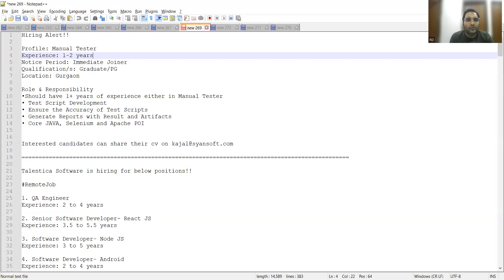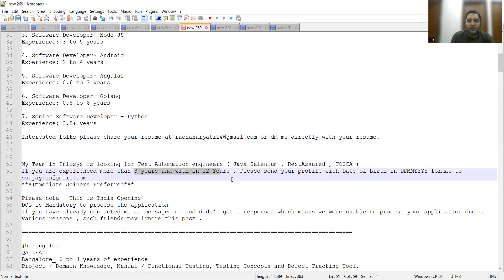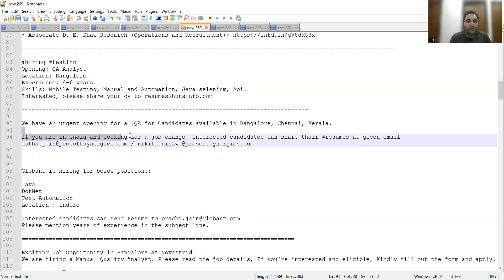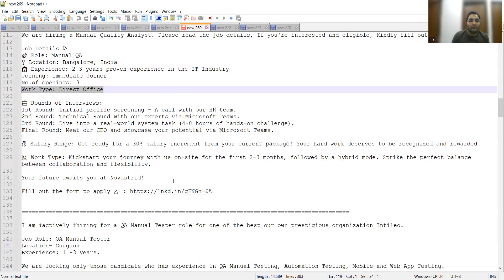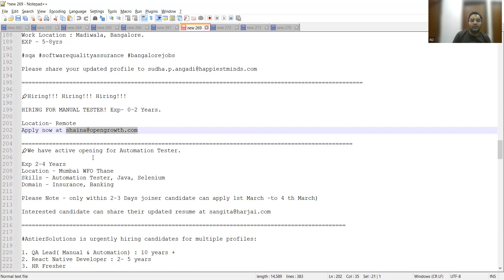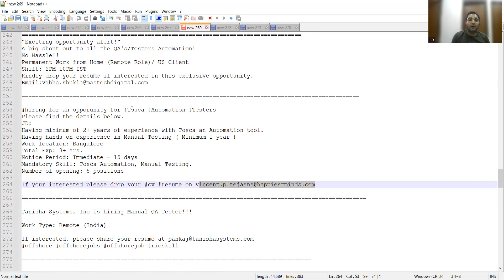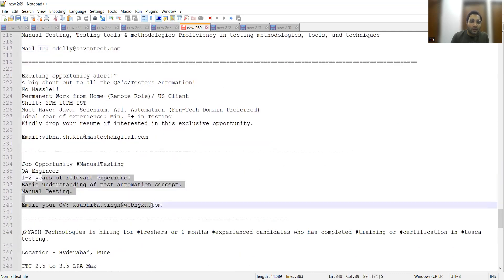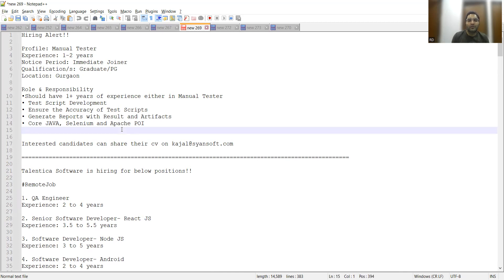WFH Testing Jobs | Manual Testing| Fresher Jobs| Rd Automation Learning